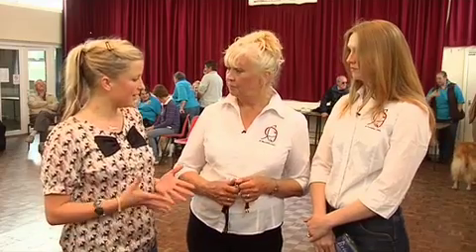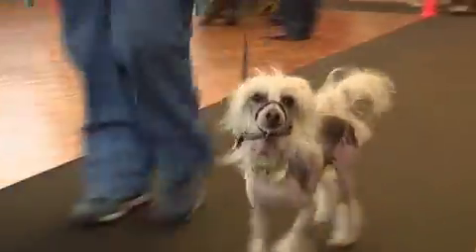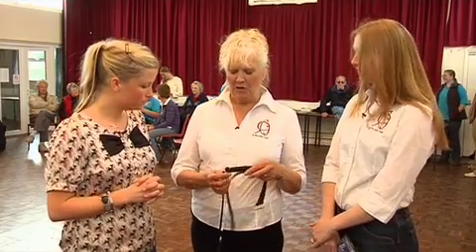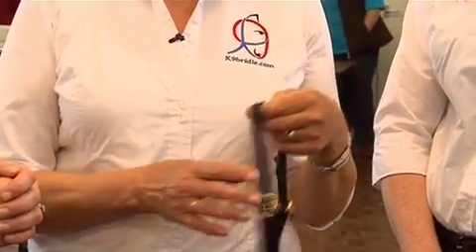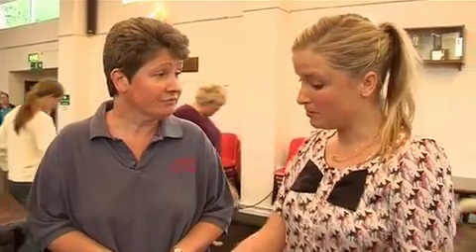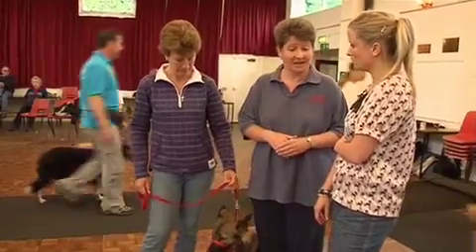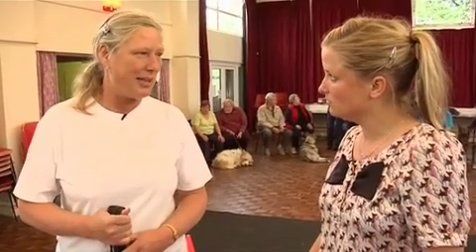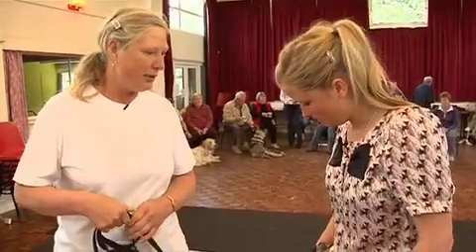The K9 Bridle | Halter and head harness for dogs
How to make your dog stop pulling? Gain total effortless control and improve the relationship between you and your dog.